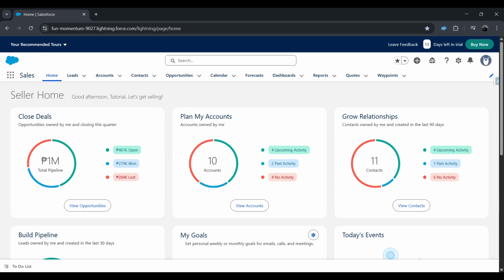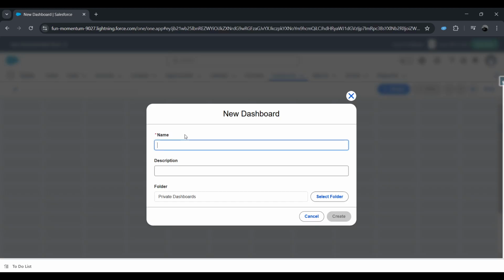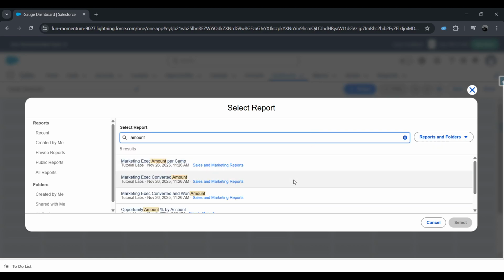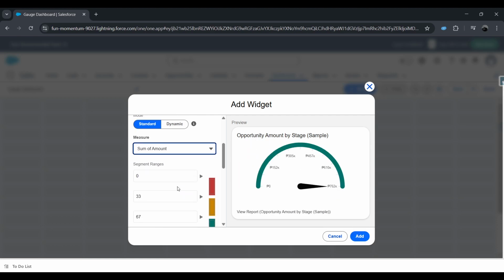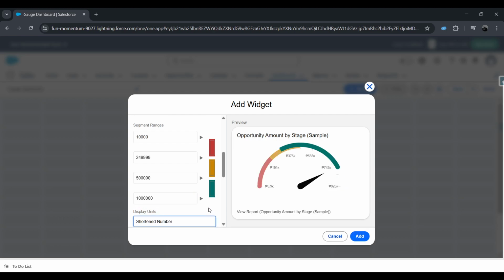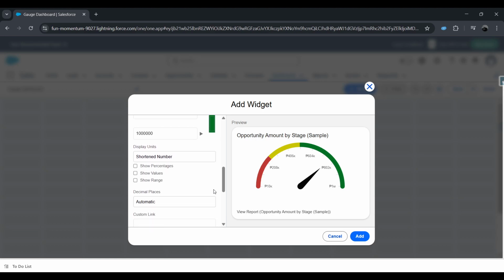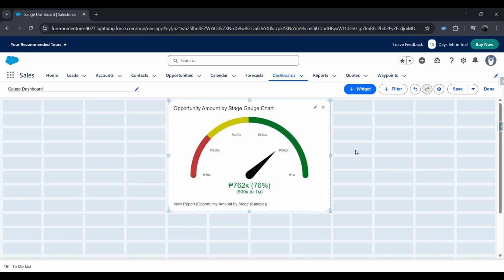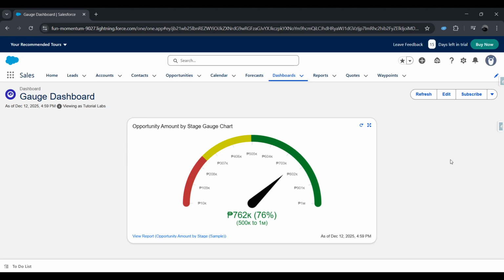How To Create Gauge Charts For Salesforce Dashboards (Tutorial 2026)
Along the way, you'll learn create gauge charts Salesforce dashboards, how to build Salesforce gauge charts, setup new gauge chart in Salesforce, design custom gauge for Salesforce dashboard, add gauge component to Salesforce, Salesforce dashboard gauge chart tutorial, configure gauge charts Salesforce analytics, step-by-step Salesforce gauge creation, Salesforce CRM gauge visualization setup, making gauge charts in Salesforce reports, customize Salesforce dashboard gauge display, launch a gauge chart in Salesforce